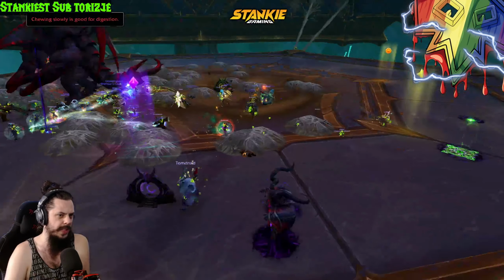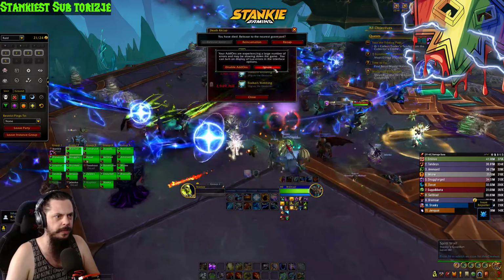Ulgrax The Devourer Heroic - Raid Testing | Nerub-ar Palace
Heroic Ulgrax The Devourer, one hell of a first boss in the best of ways!

All Patreons and Twitch subs get access to my discord, fastest way to get a hold of me and it's filled with helpful tips and tricks for all your mythic needs.